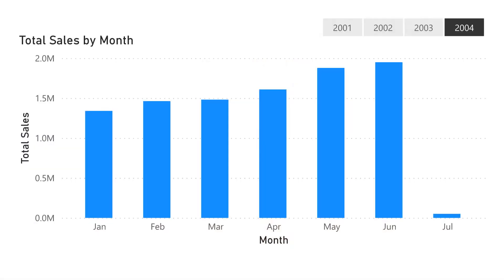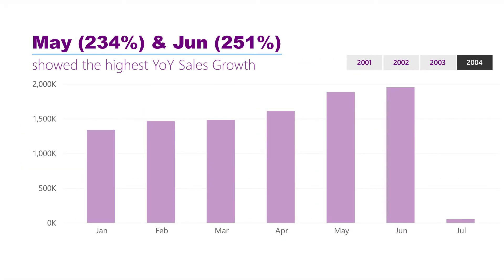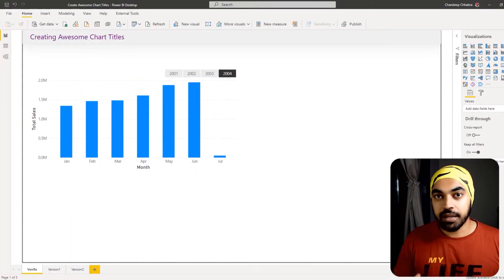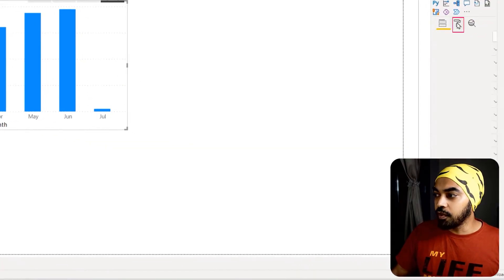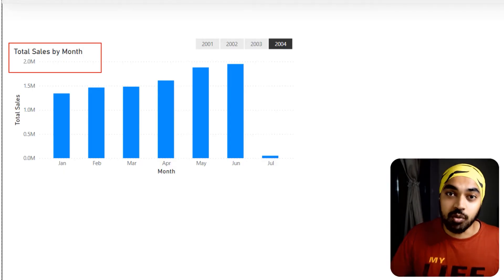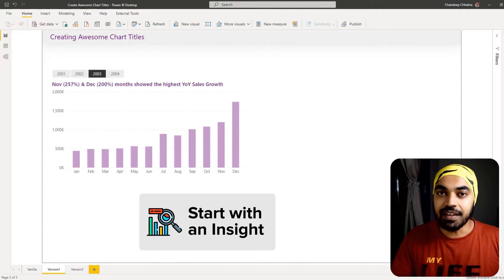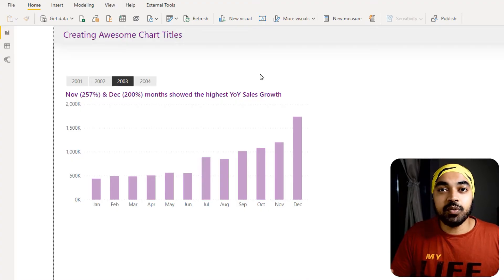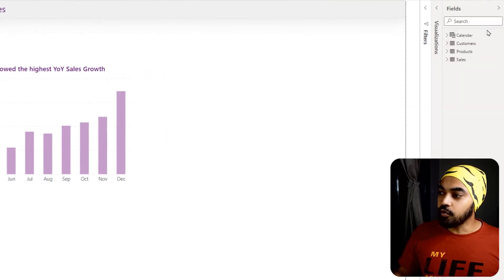How to Create Dynamic Chart Titles in Power BI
In this video I'll share 2 simple rules to create really awesome Chart Titles be it in Excel, Power BI or PowerPoint Presentations. Enjoy!

ONLINE COURSES
✔️ Mastering DAX in Power BI -

CHAPTERS
0:00 Intro
0:12 Training Announcement
1:16 Why are Chart Titles Important
2:44 Make your Chart Titles Insightful
5:31 Make your Chart Titles Bold
9:30 Training and Courses